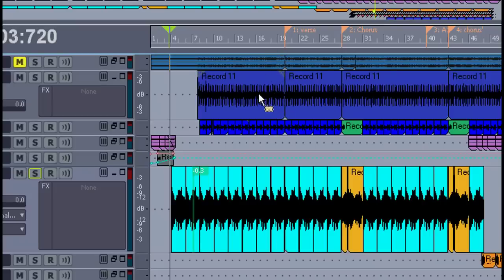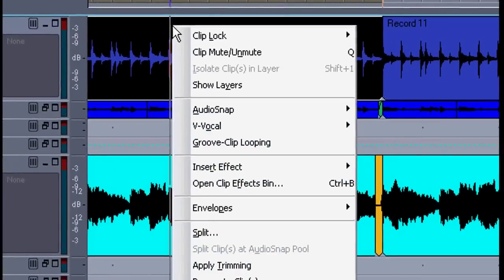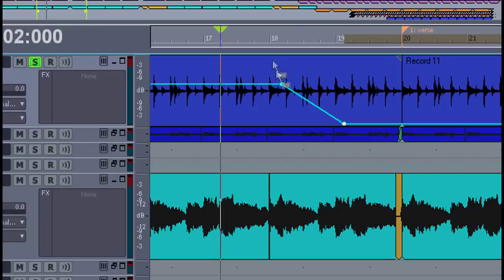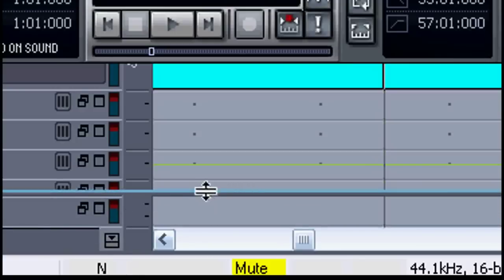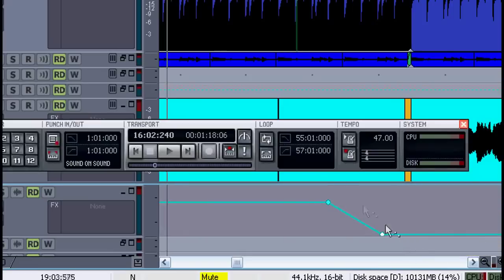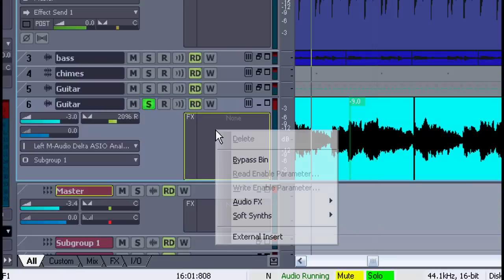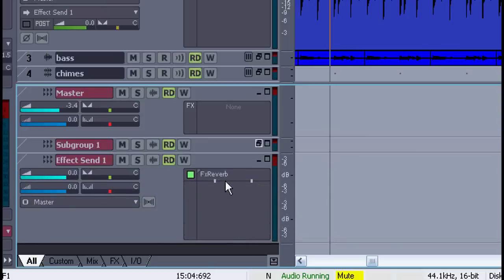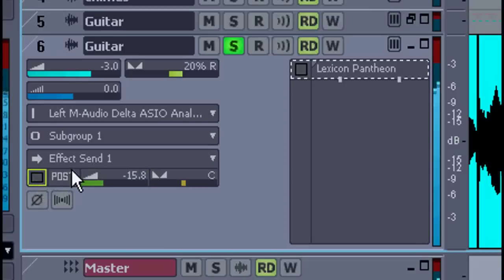Sonar Fades and FX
Here we take a look at a couple ways to make a fade out. Also see 2 different ways to apply reverb to a track. Show 7